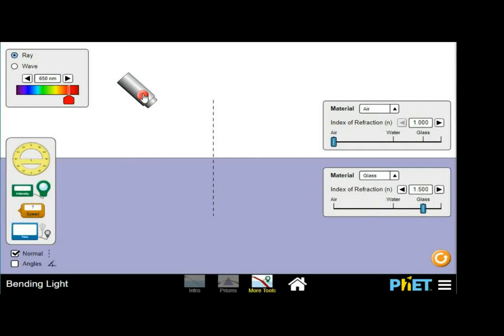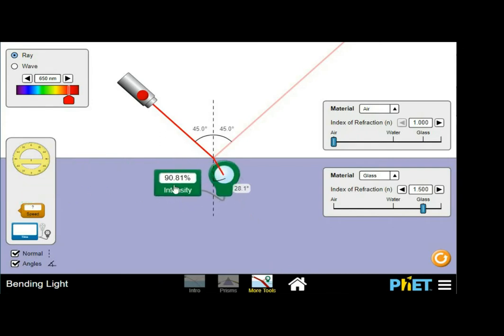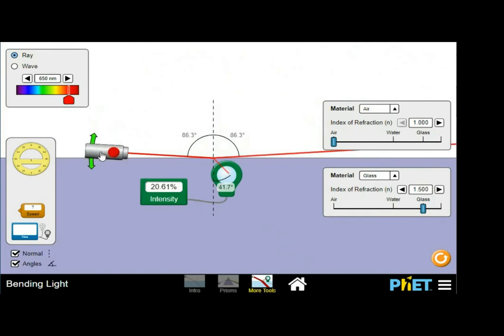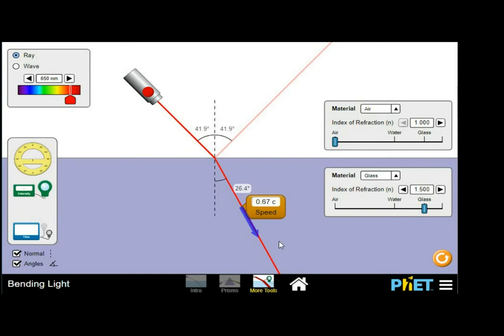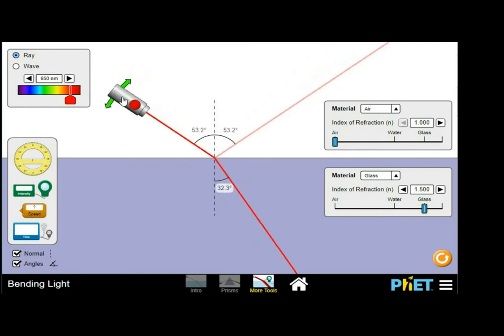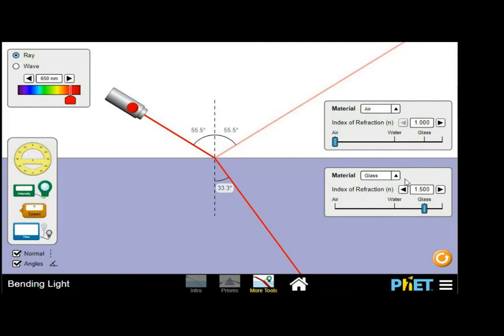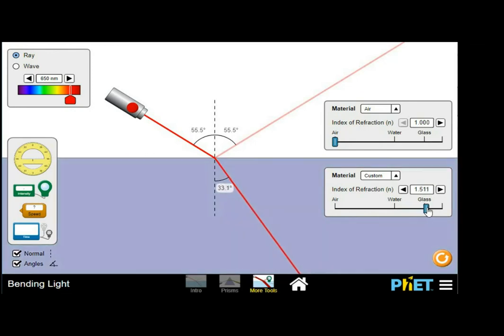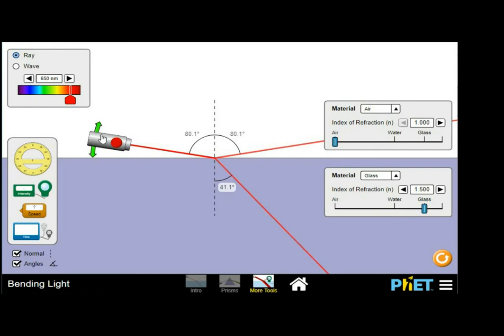Refraction Simulation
Video talk through of a PHET Simulation on Refraction.